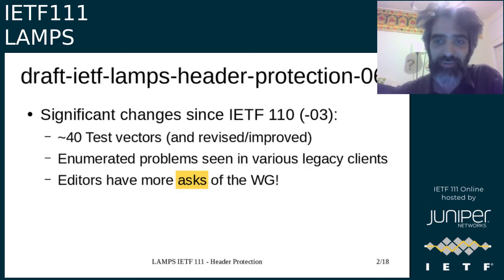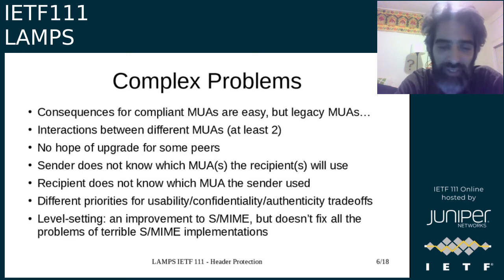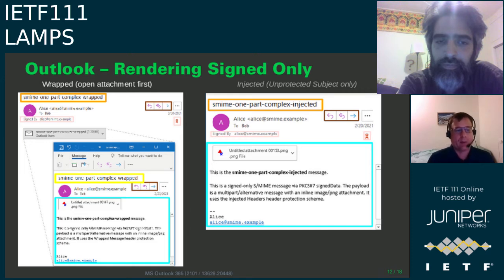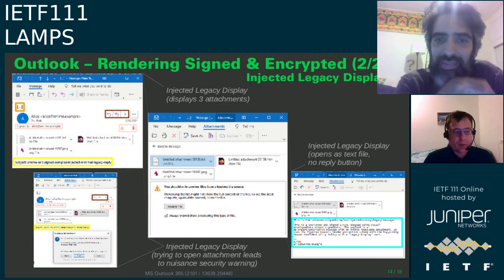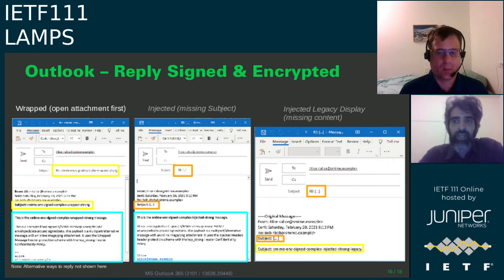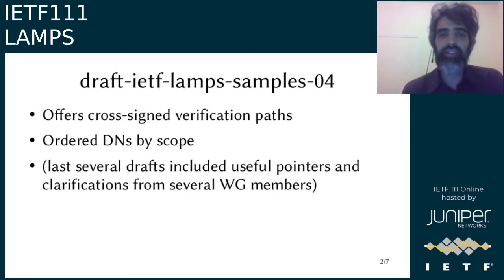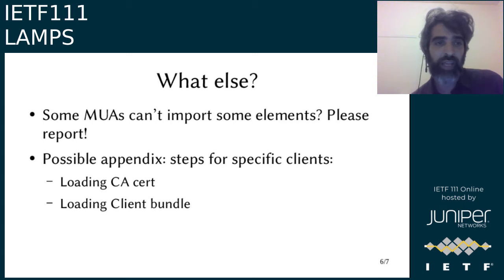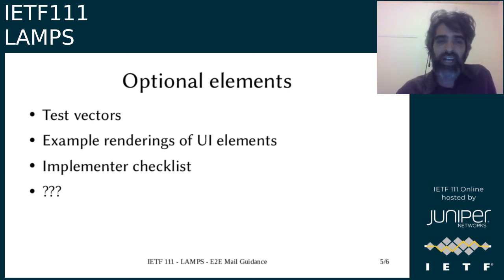IETF111-LAMPS-20210729-2200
LAMPS  meeting session at IETF111
2021/07/29 2200